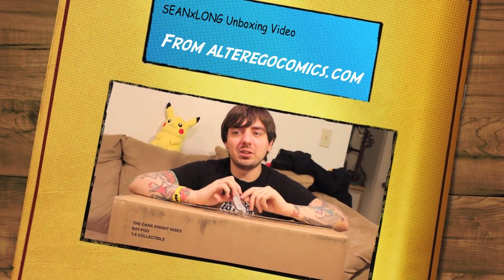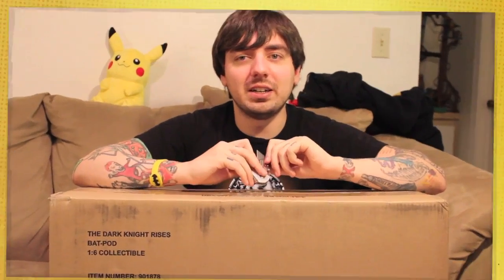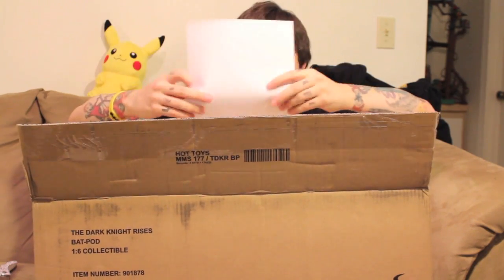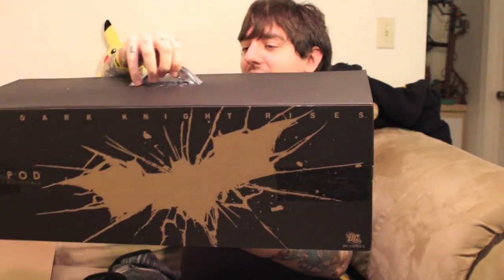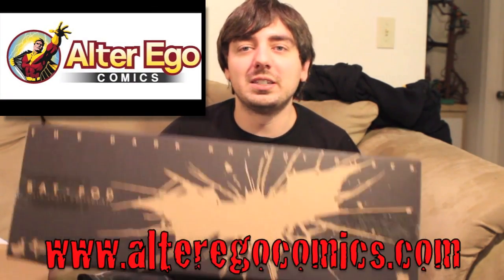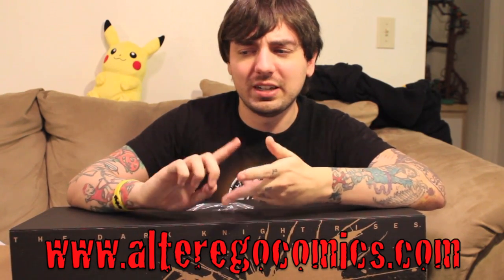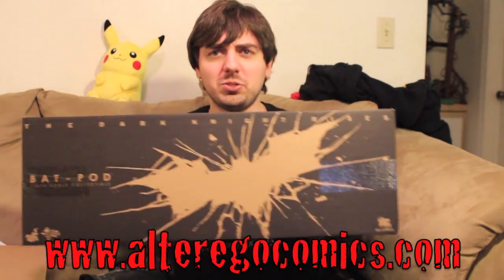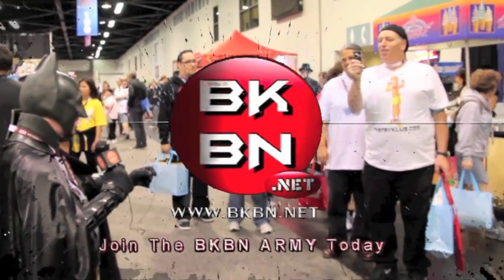Ride The Hot Toys Unboxing From AlterEgoComics.com